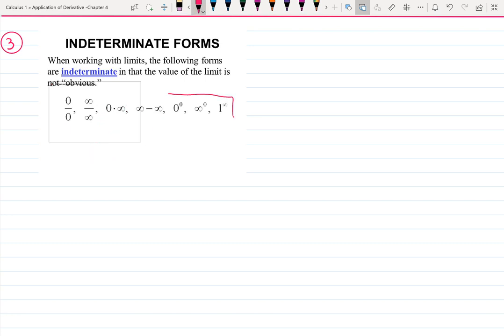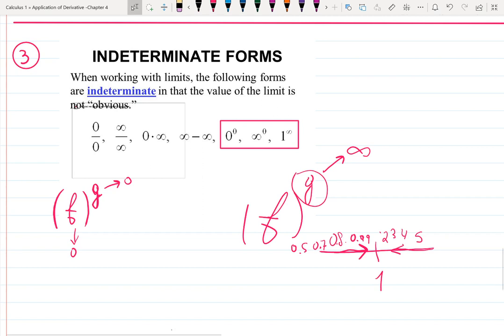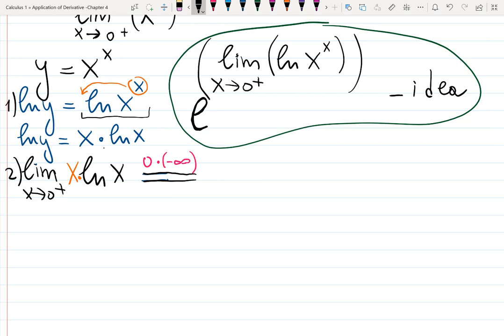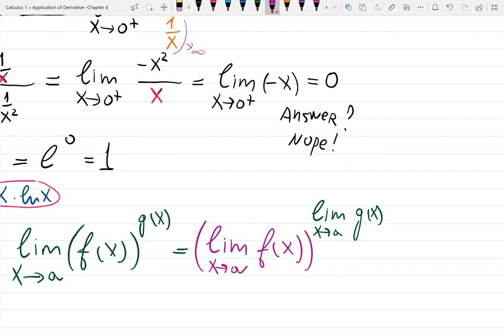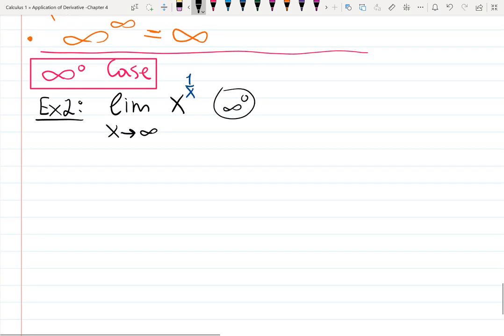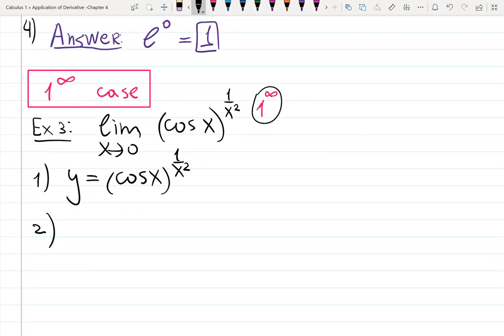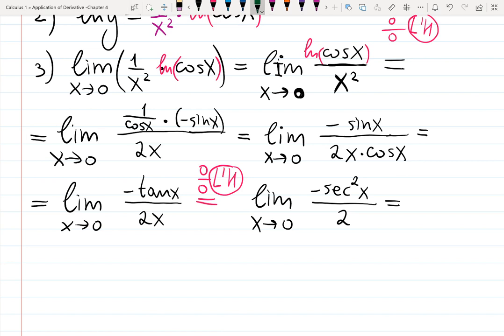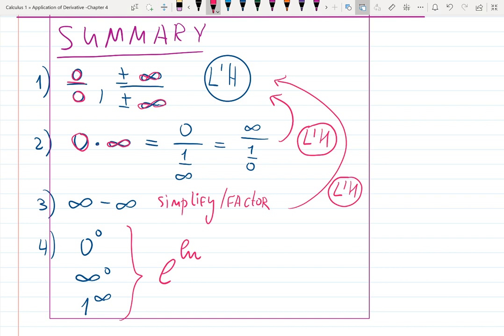Indeterminate Forms: 0^0, inf^0 and 1^inf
Idea, steps, examples Bonus:  NOT indeterminate forms and SUMMARY for all he forms:
Examples:
5:42 - 0^0
17:17 - inf^0
21:27 - 1^inf
Bonus:
15:17 - NOT indeterminate forms!
28:42 - Summary for ALL the forms